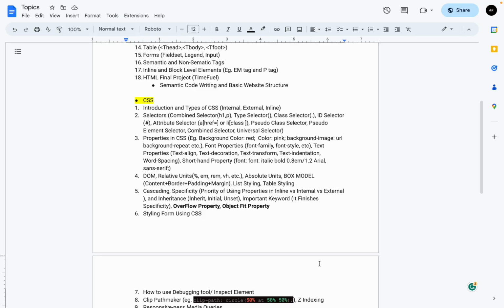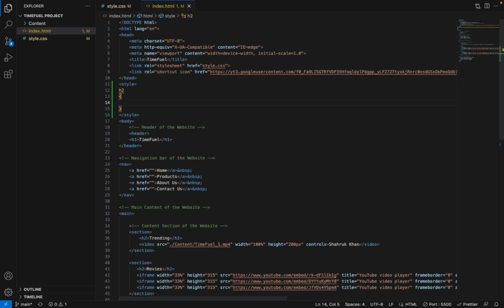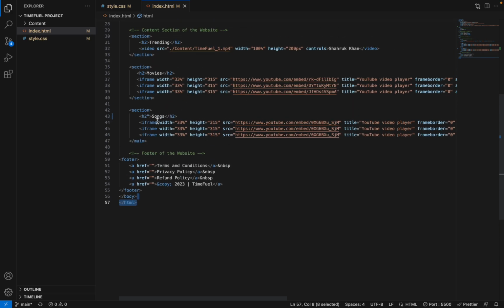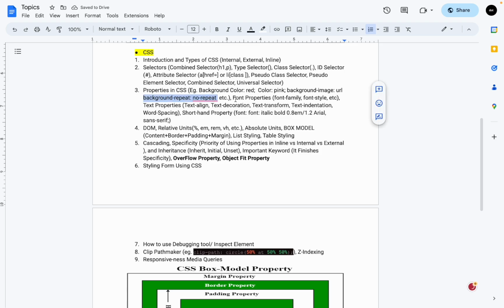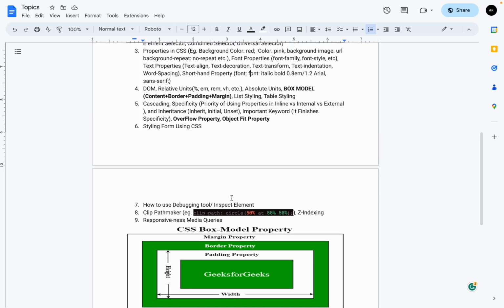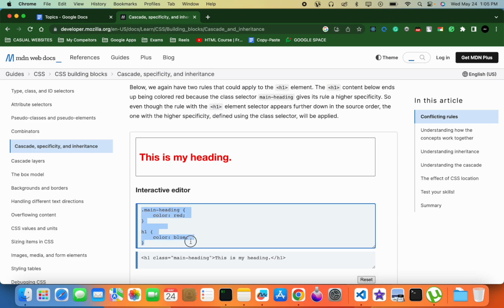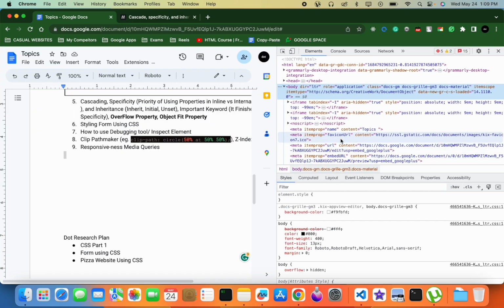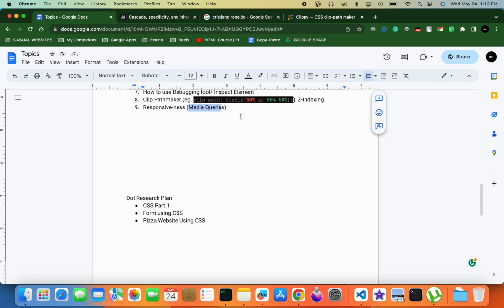CSS Topics | What is CSS | Types of CSS | Summary Video | dot | dotResearch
Hello Students this video will help you to revise your CSS Concepts, hope you find it well. Do let us know if you have any Doubts